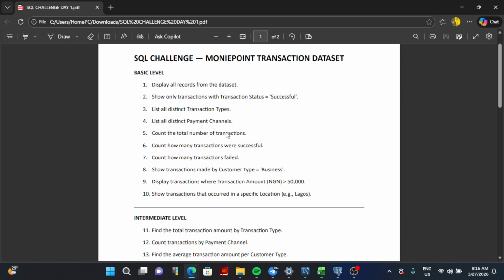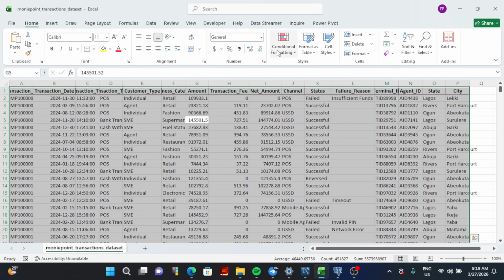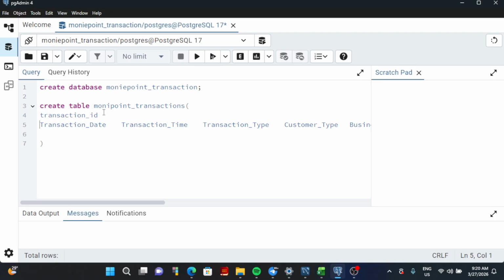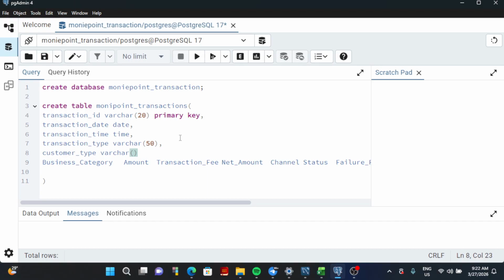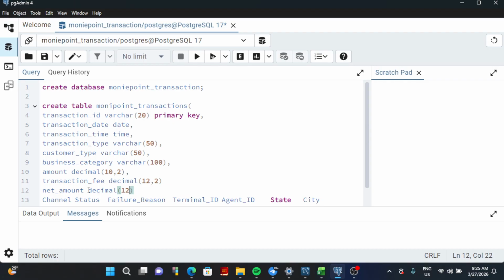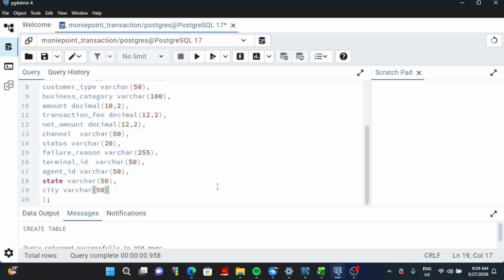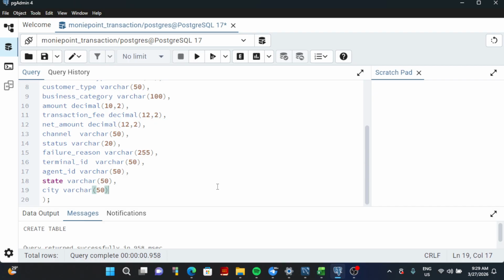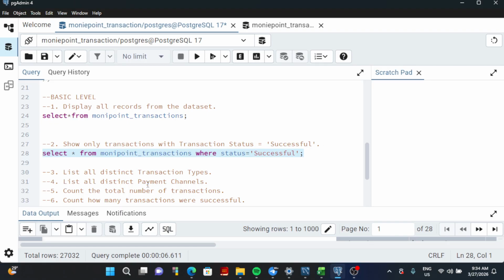Welcome to Day 1 of the 15 Days SQL Challenge!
In this series, you’ll learn how to analyze real-world data using SQL, step by step — from beginner to intermediate level.

Today’s challenge is based on a real fintech dataset (Moniepoint Transactions) where you’ll solve practical business problems like a real data analyst.

⏱️ TIMESTAMPS
00:00 Introduction
00:30 What This SQL Challenge is About
01:10 Dataset Overview (Moniepoint Transactions)
02:20 Setting Up Database & Table
04:30 Basic SQL Queries (SELECT, WHERE)
07:00 COUNT & DISTINCT Explained
09:30 Filtering Real-World Transactions
12:00 Beginner Challenge Walkthrough
15:30 Key Insights from Data
18:00 Summary & What’s Next (Day 2)
📌 What You’ll Learn in This Video:

✅ How to query a dataset using SQL
✅ Filtering data using WHERE
✅ Using COUNT() and DISTINCT
✅ Understanding transaction data
✅ Beginner-friendly real-world SQL practice

🔥 Why You Should Join:
Daily SQL challenges
Real-world datasets
Build a strong data portfolio
Become job-ready in data analytics
🧠 Who This is For:
Students & self-learners
Anyone preparing for data interviews
💬 Drop a Comment:

What question challenged you the most today? 👇

👍 Don’t Forget:

New SQL Challenge drops DAILY 🔥